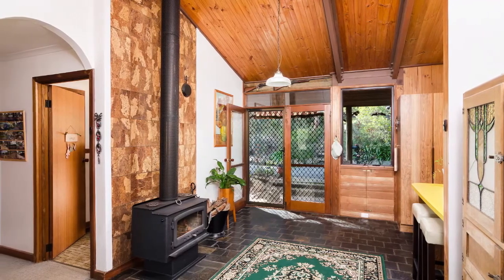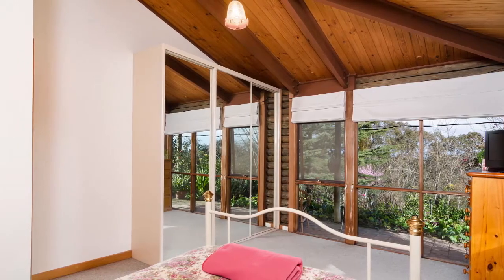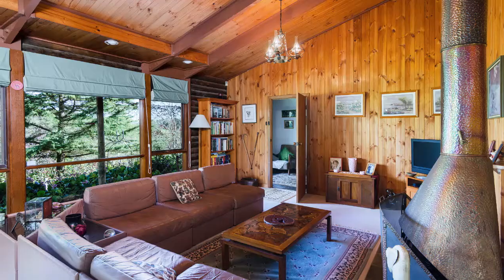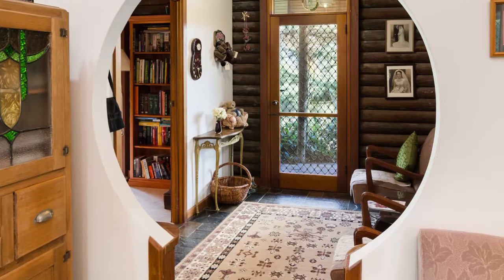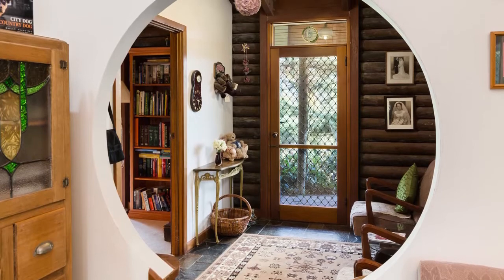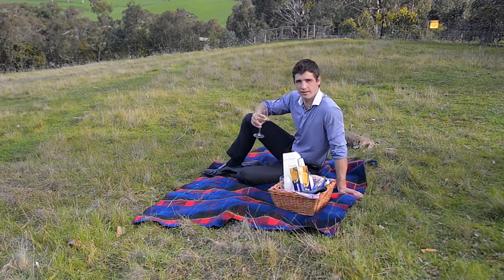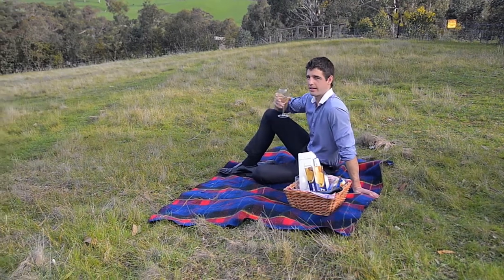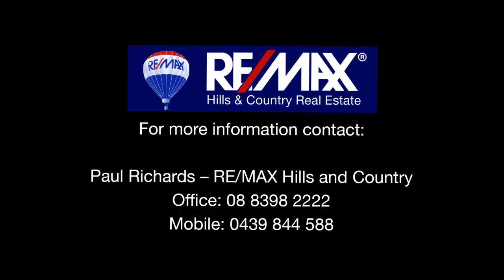145 Pedare Park Road, Woodside, RE/MAX Hills & Country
As you drive up Pedare Park road towards the home you instantly feel the  stresses of day to day life drift away. Surrounded by rolling hills, farmland,  native scrub and vineyards this well maintained 8.6ha property with charming log  cabin is the perfect secluded retreat.

Currently Suffolk Sheep roam the  well fenced 4 main paddocks (10 in total) surrounded by woodlots and overlooking  the surrounding districts. Chooks and ducks mingle within a large enclosure and  the two dogs enjoy the freedom among the garage, hay sheds, wood shed, tool  shed, veg patch, fruit trees and greenhouse. An abundance of native fauna thrive  amongst the growing native flora and their calls add to the properties natural  atmosphere.

The main Residence is surrounded with manicured gardens  supplied by an automatic watering system from the top quality bore and multiple  header tanks. There are also 2 dams and 15000gallon tank catching the household  roof rainwater. Inside the main entrance of the spacious log cabin sits the  large lounge and formal dining with raked roof and decorative copper fire hood.

Picture windows overlooking the front garden from lounge, office 2nd and  main bedroom help relax the mind and allow for a copious array of natural  light.

Through an archway from the entrance sits the functional kitchen  and breakfast bar and ample cupboard space. A slow combustion heater provides  warmth to this area as well as the bedrooms, office and bathroom via the  hallway. A large laundry, including separate toilet, is situated toward the back  of the household.

The home, garden and farm have been set up for  continuing ease of maintenance permitting the owner to enjoy the serene  surroundings. Situated only 5min from Woodside and 35min from Adelaide this  peaceful retreat will attract those who need access to the modern conveniences  of life but choose not to live by them.

Call Paul Richards on 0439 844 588
RLA: 63301